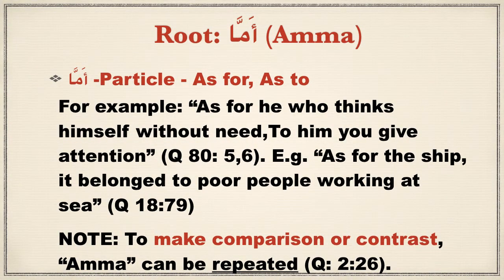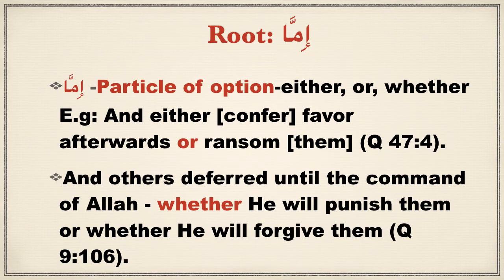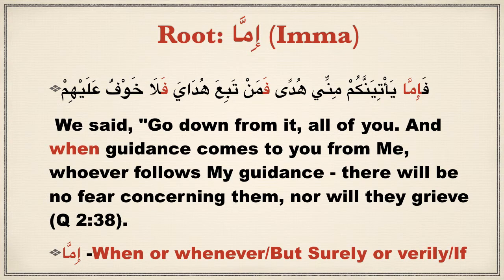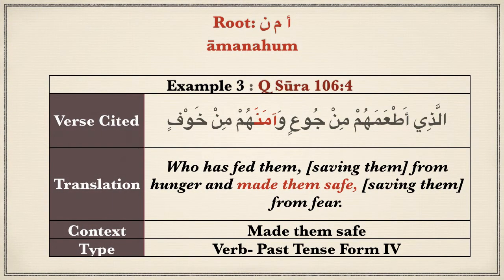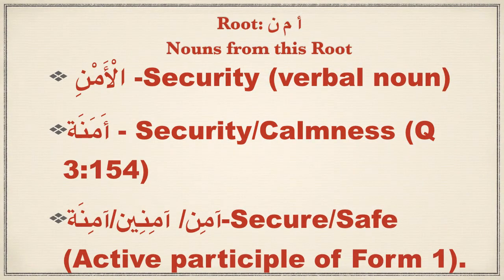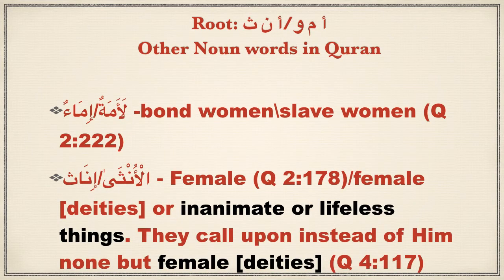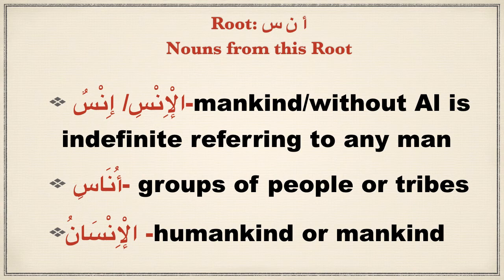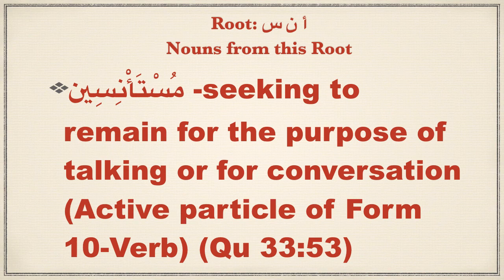80% Quran Words in Depth #21 | Quran Root Words | Quranic Vocabulary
Learn 80% Quranic words in depth by root words. Words of Quran are explained in context with examples so you will master Quranic vocabulary by usage. Your donation will help the channel grow, produce more videos and help spread the words of Quran.